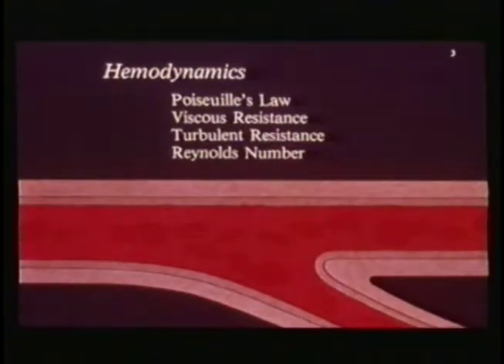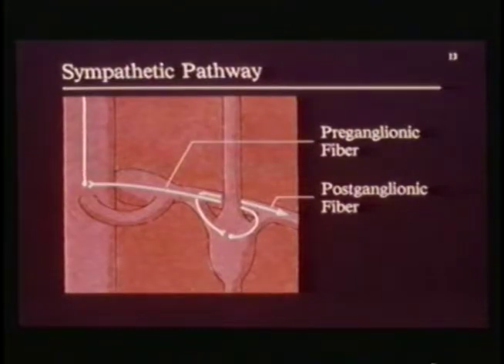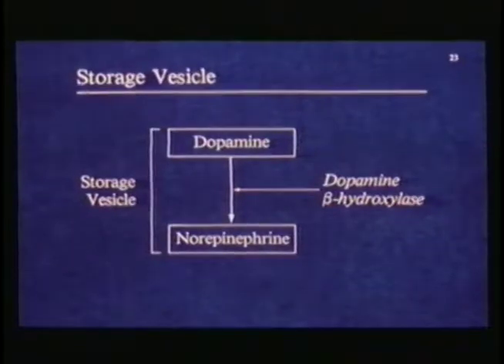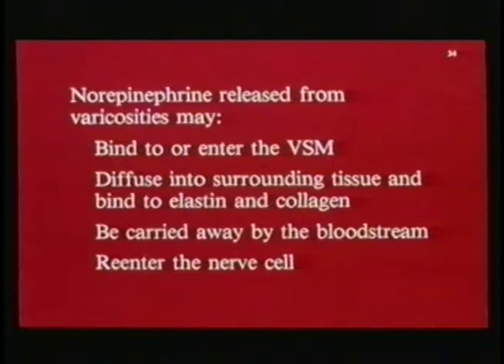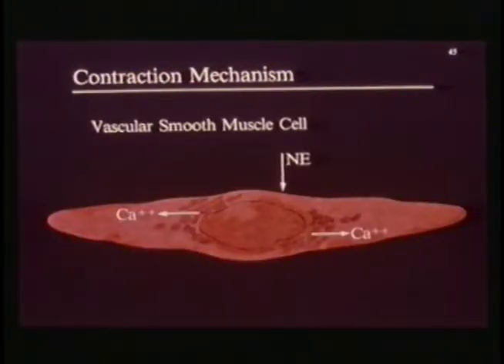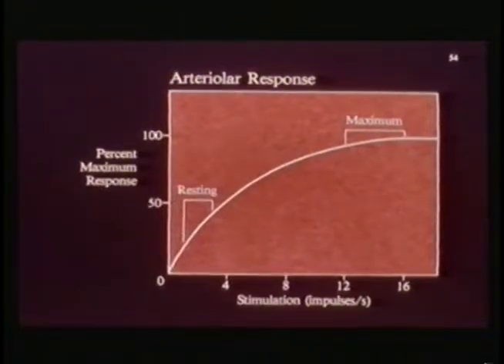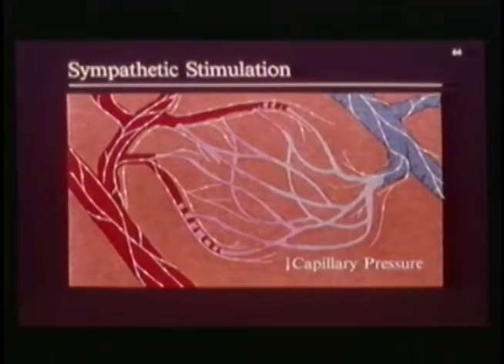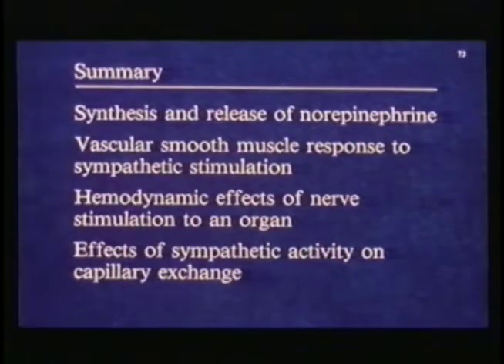Peripheral Circulation - Neural Control by Johnson Vol. 1208